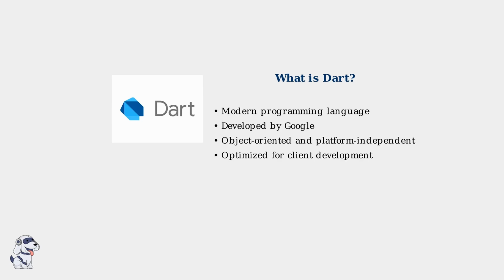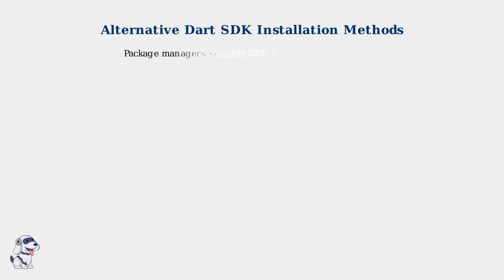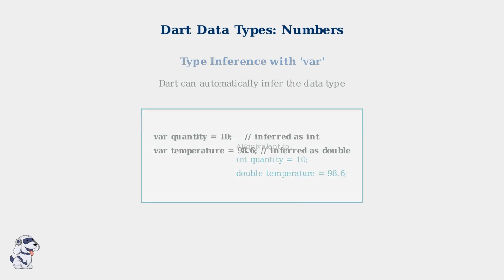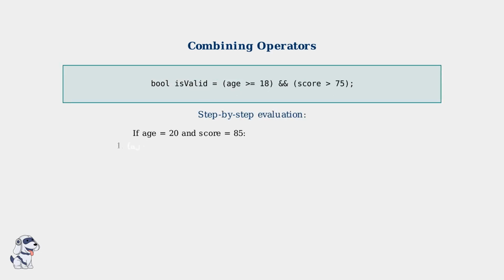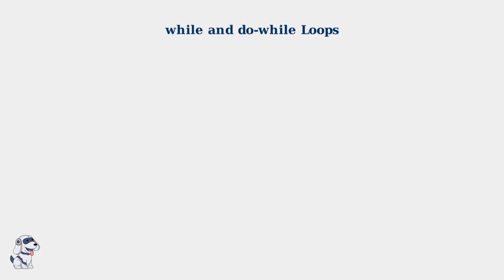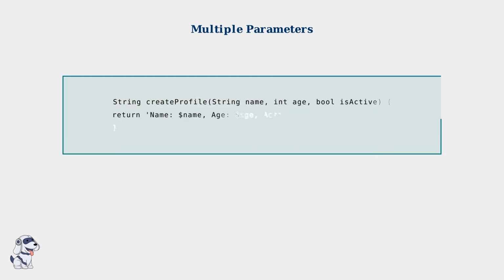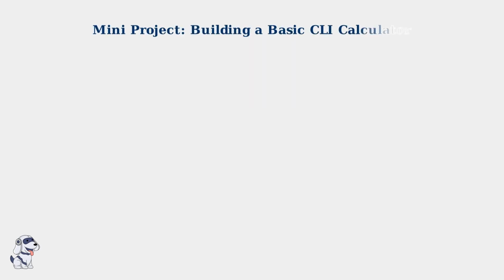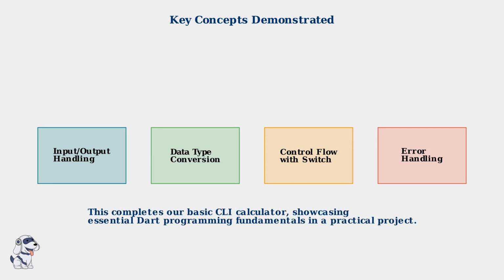Dart for beginners